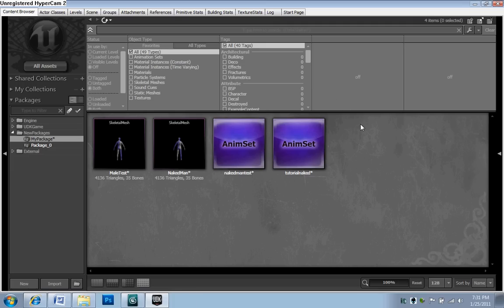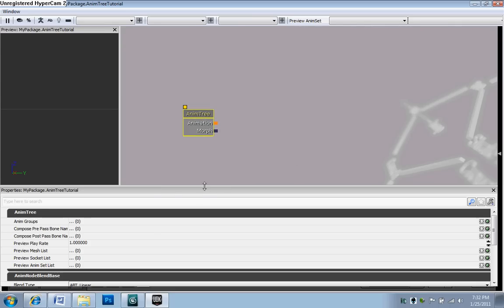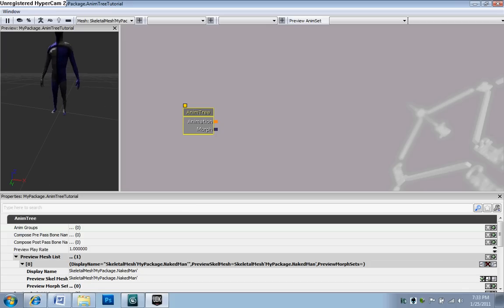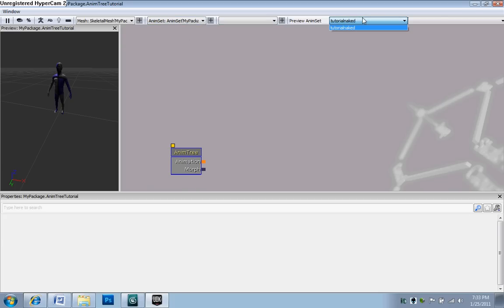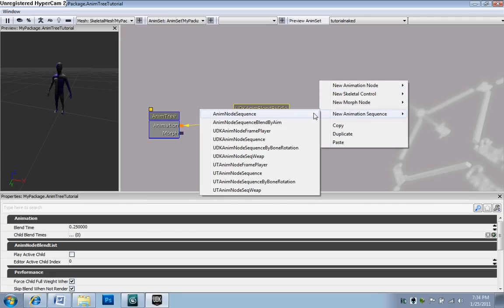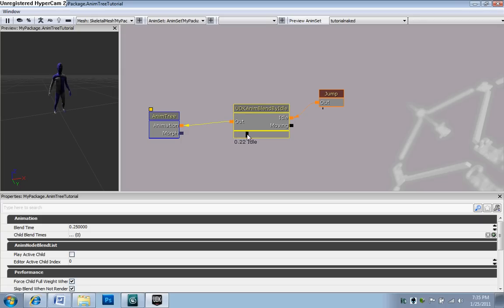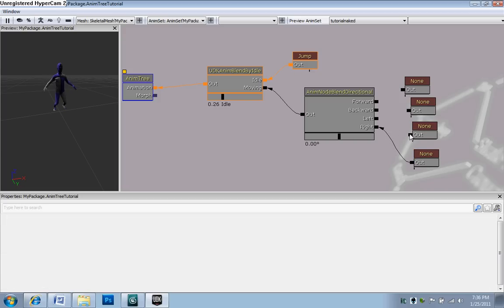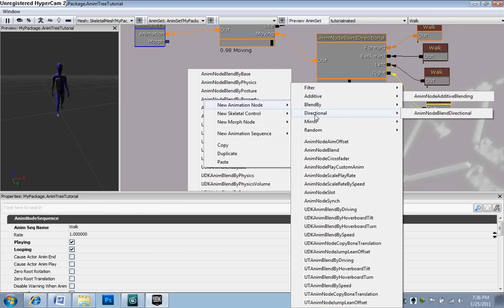pt6 Animtree Tutorial